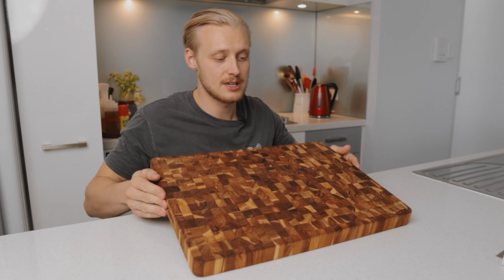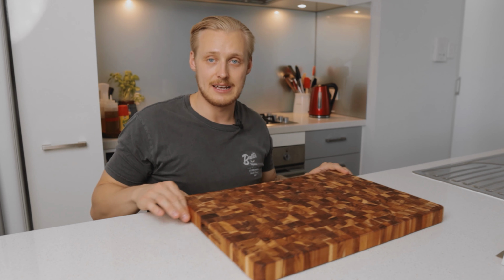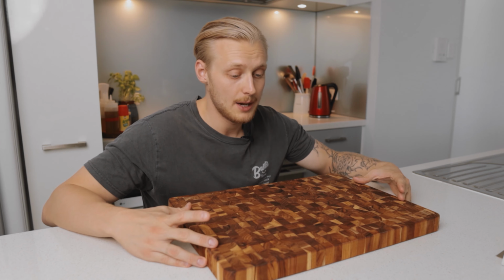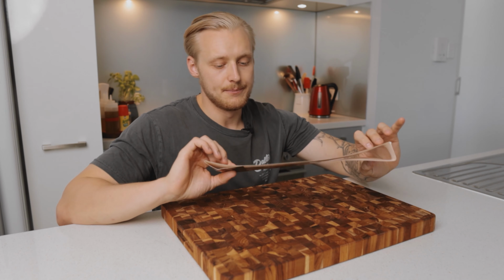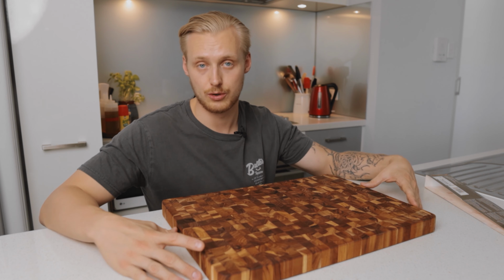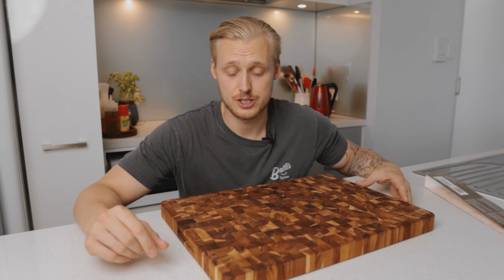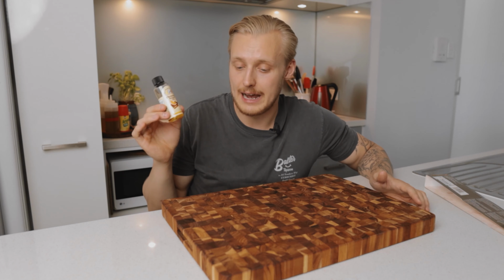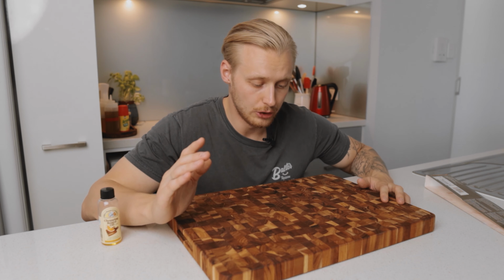Teakhaus Chopping Board Review (Americas Test Kitchen Winner)✅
In this Teakhaus Cutting Board Review, you'll hear my opinion on No. 331 from Proteaks Teakhaus Cutting Boards.

In Americas Test Kitchen the winning wooden cutting board, large-size format, was a Teakhaus by Proteak cutting board which is a strong statement in its own right.

This cutting board is a Butcher Block style of cutting board. This means it's an end-grain cutting board that's large enough to accommodate the needs of a butcher.

This particular Teakhaus Cutting Board is 20X15X1.5 Inches in size.

This means you've got the width, length, and thickness to make your cutting board a statement in your kitchen.

Having a large wooden cutting board in your kitchen will warm it up and make it more lively.

Especially if you've got a kitchen with lots of cold colors like I do.